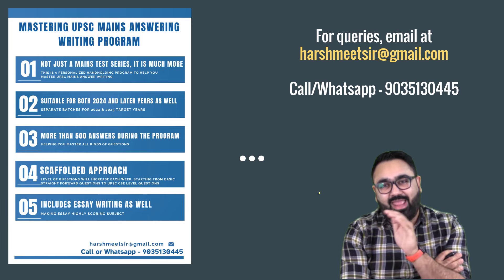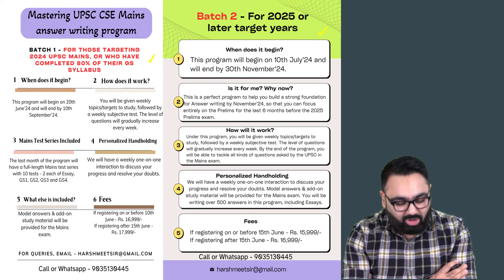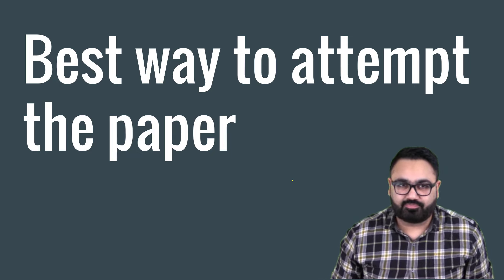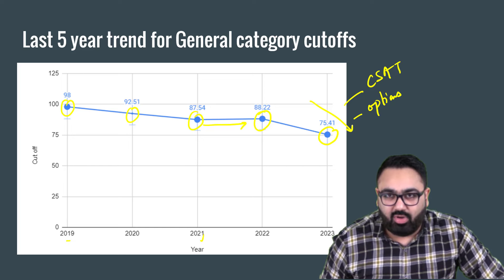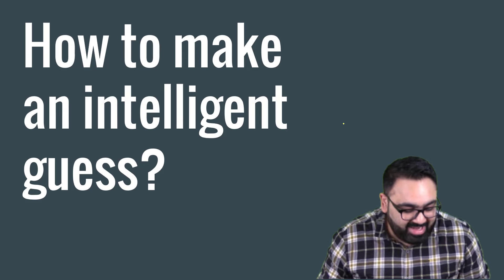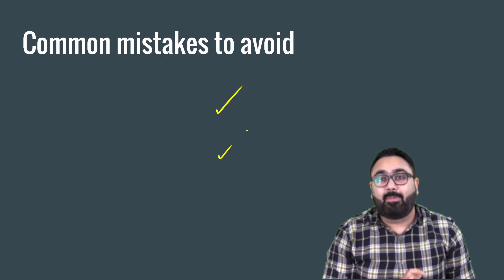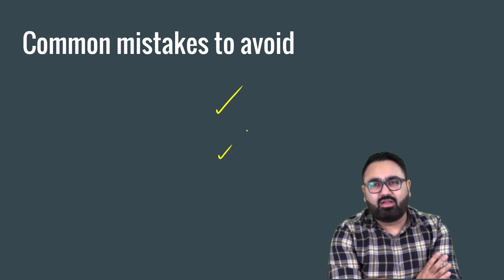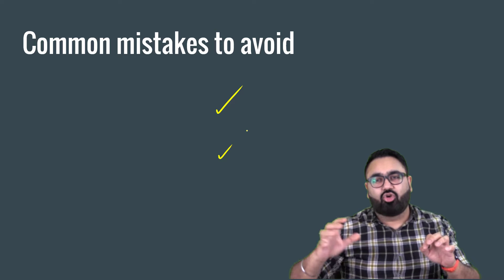UPSC CSE Prelims 2024 Quick Revision Series || Class 40 || Tricks & Tips || By Harshmeet Singh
This is lecture 40 of the Quick revision series that is exclusively for those appearing for the UPSC CSE 2024 Prelims exam. In this series, every day at 6pm for the next 40 days, I will be uploading a lecture to cover all the important current affairs from the last 365 days.

This will include current affairs from India Polity, International Relations, Economics, Agriculture, Art & Culture, Environment, Geography, Science & Tech and all other important areas.

To get the PDF of this lecture, join the telegram channel -

All the lectures are specifically made from the point of view of the UPSC CSE prelims 2024 revision.